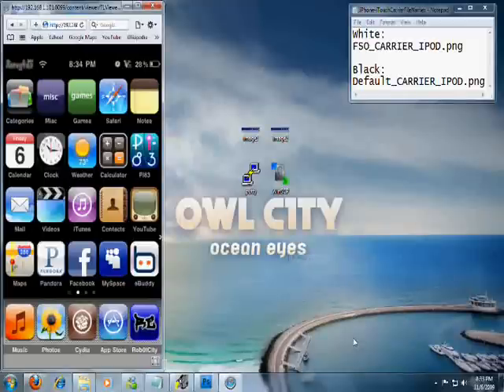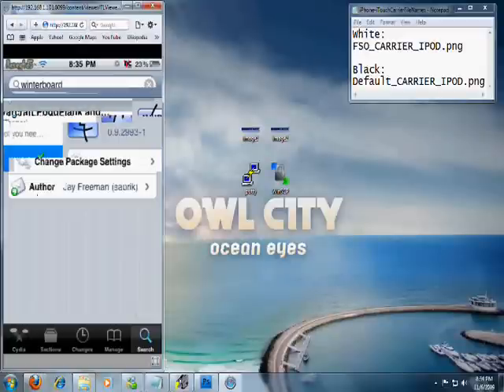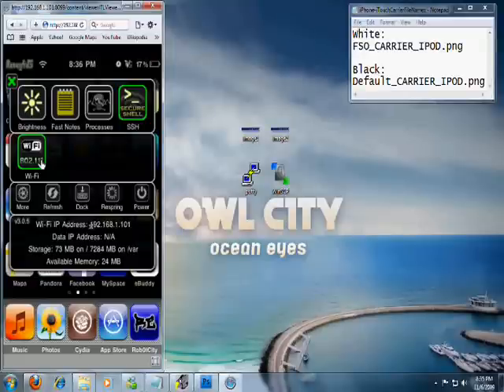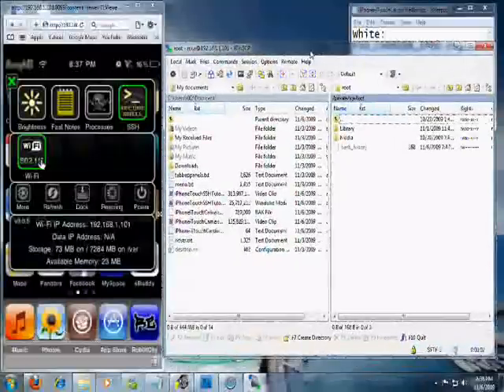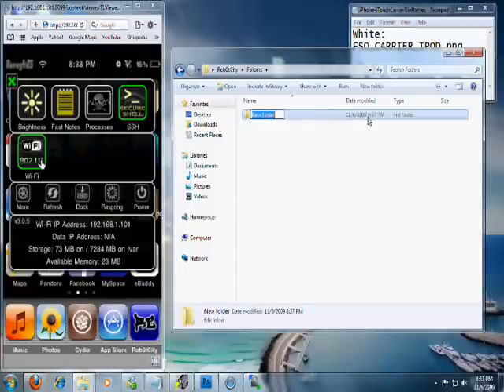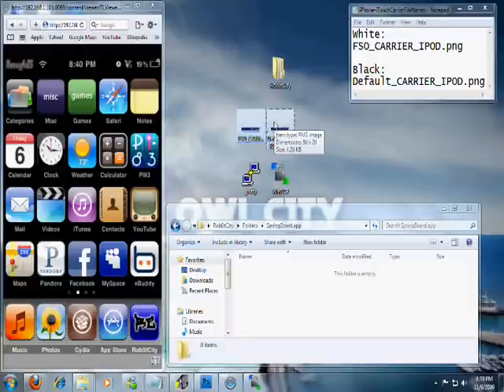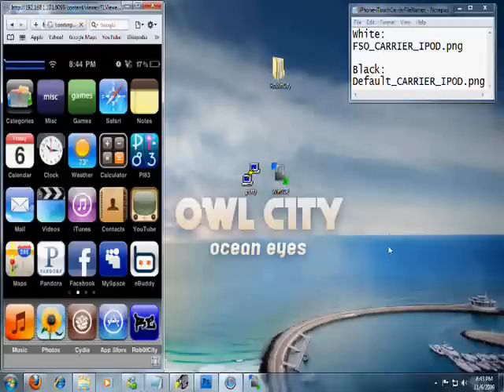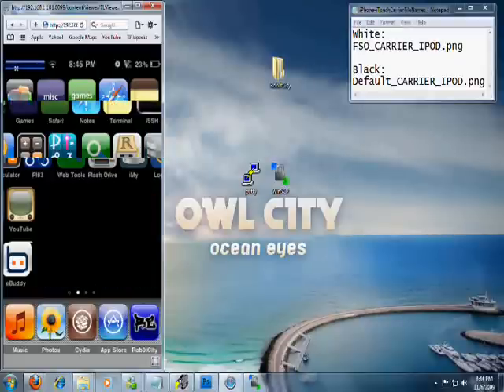How to change your iPhone/iTouch Carrier Logo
YOU MUST HAVE OPENSSH INSTALLED
Can be found in Cydia by Searching for "openssh"

This video shows you how to change the Carrier logo on your iPhone or iTouch.
Make sure you name the photos the following:

White:
FSO_CARRIER_IPOD.png

Black:
Default_CARRIER_IPOD.png

The folder that these files should go in is broken down like such:
/private/var/stash/Themes/[theme_name]/Folders/SpringBoard.app/(Images Here)

Where [theme_name] is what you want to call your theme.